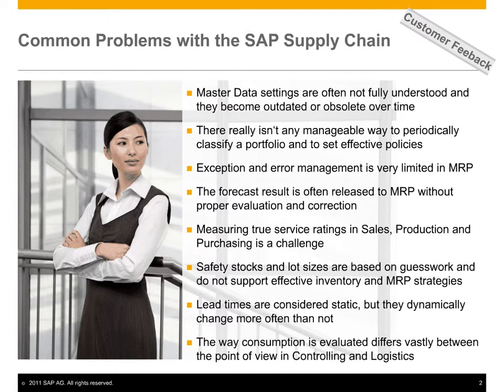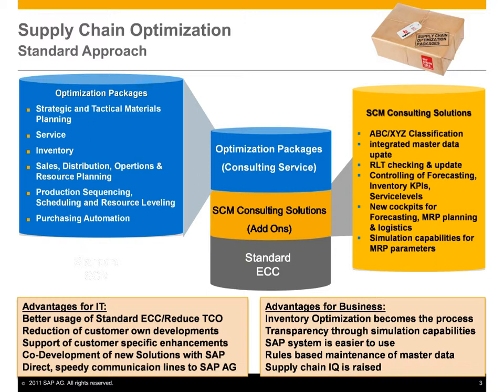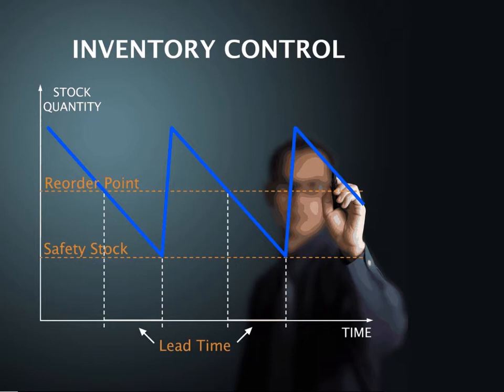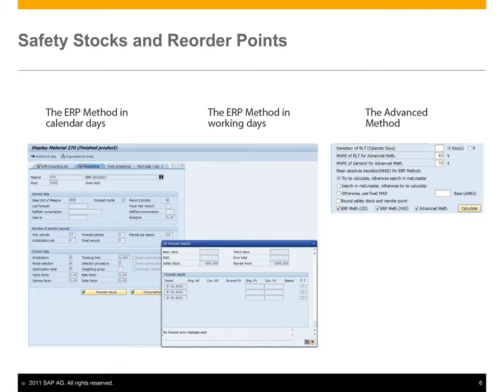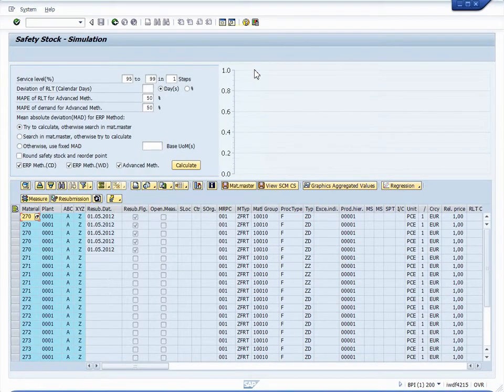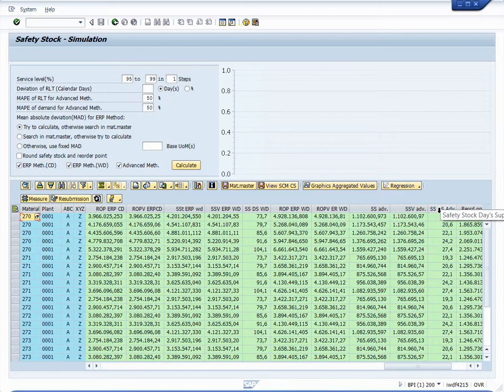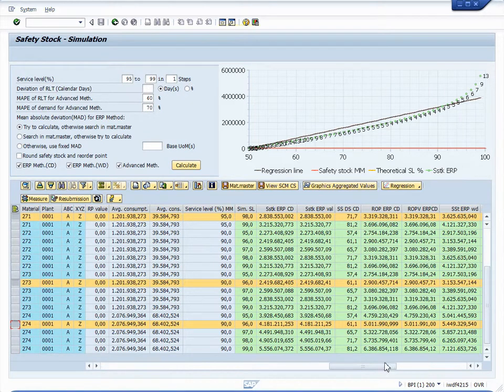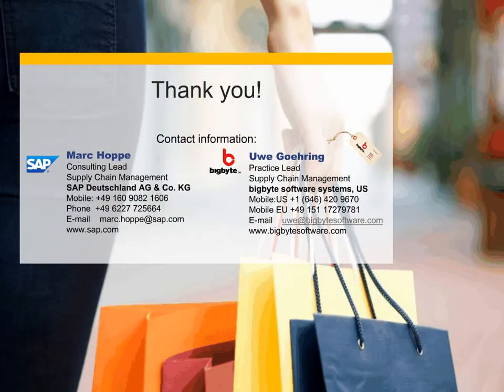inventory opt with the add on tool safety stock sim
Inventory Optimization with the SAP Add-On Tool Safety Stock Simulation